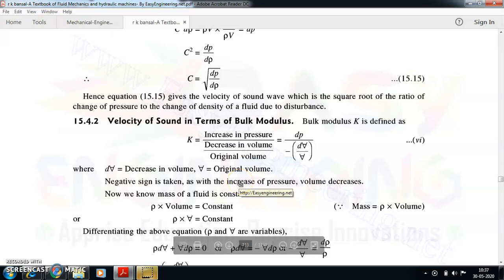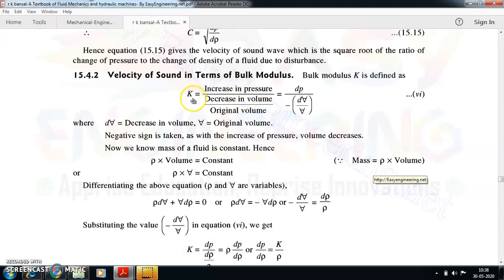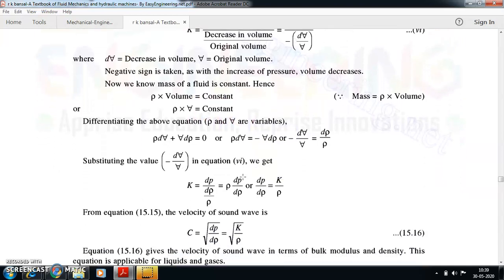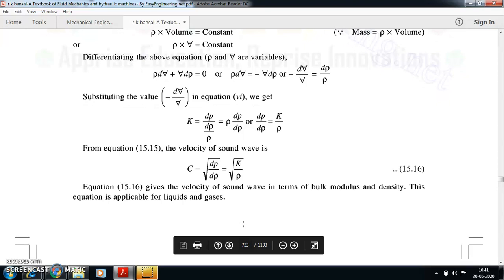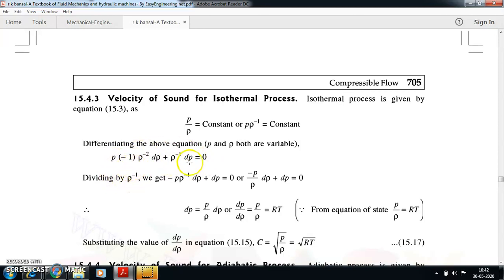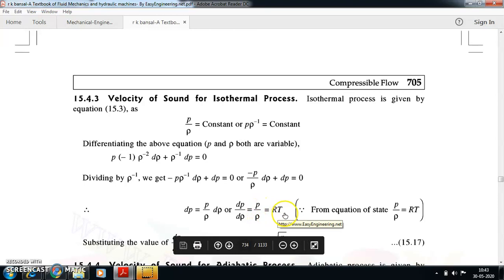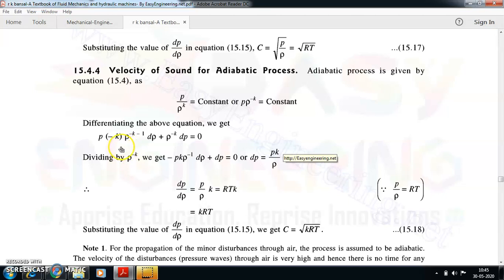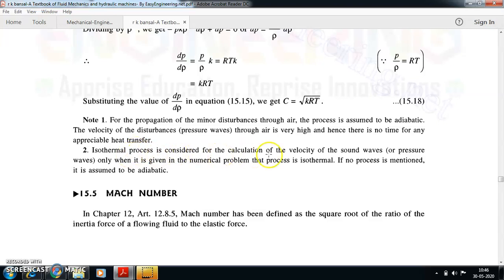VIDEO- 38- MODULE 5- VELOCITY OF SOUND 2